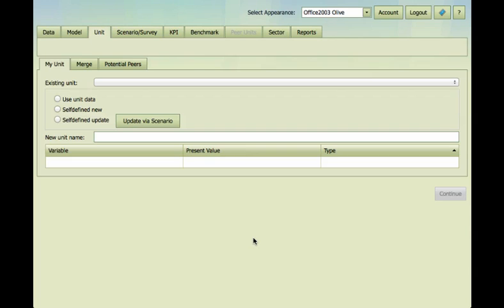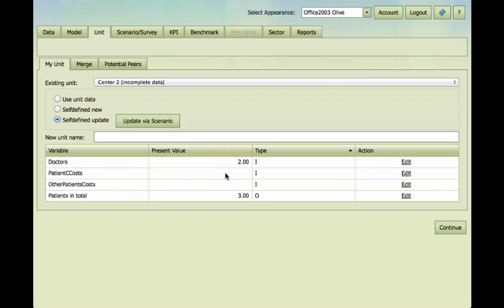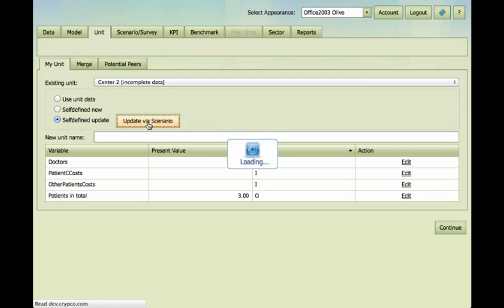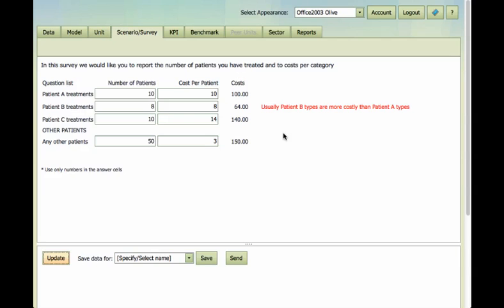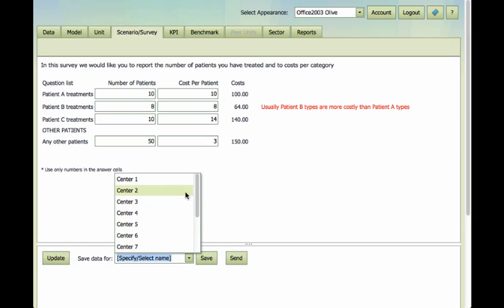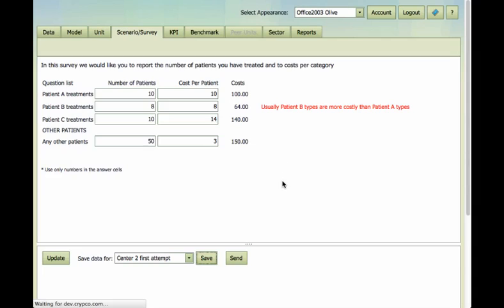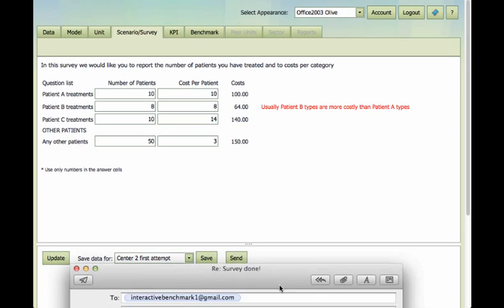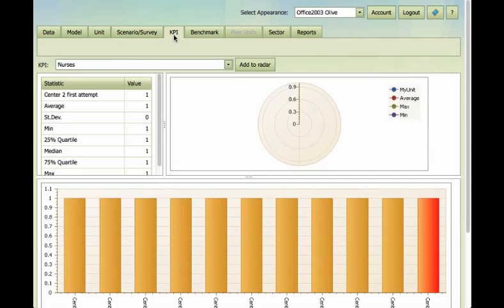Interactive Benchmarking IB ® SCENARIO / SURVEY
is an interactive computer program that organizes and analyzes data with the objective of improving performance. It combines state-of-the-art benchmarking theory, decision support methods and computer software to identify appropriate role models and useful performance standards. Interactive Benchmarking IB ® is available for both Windows and Web platforms. This video is one of 10 short videos that explain the main features of the program.